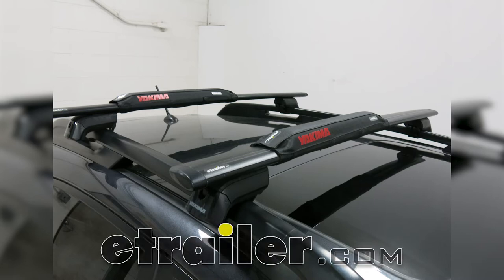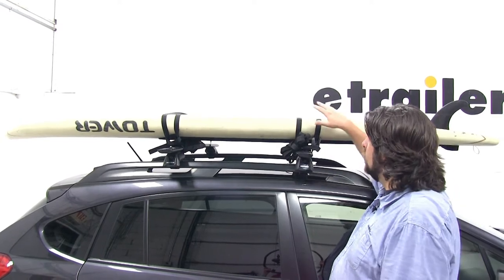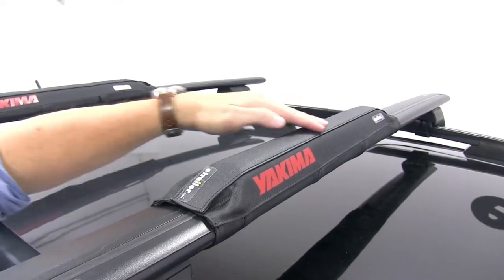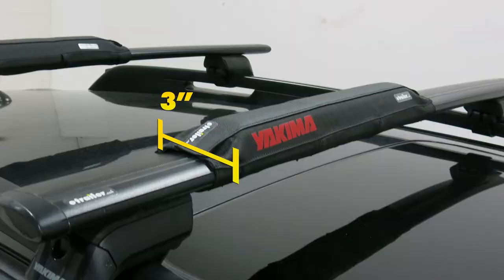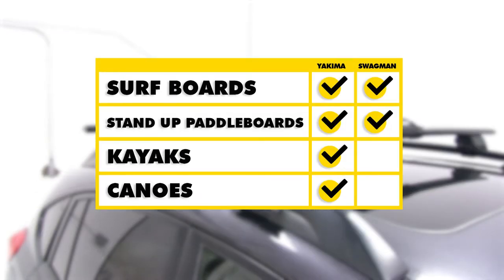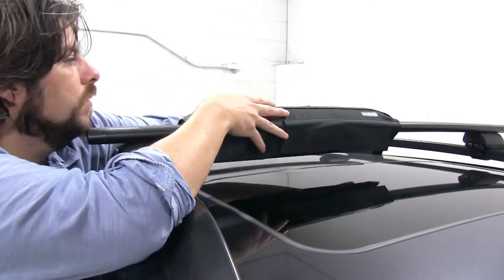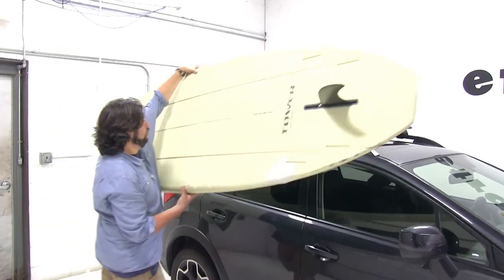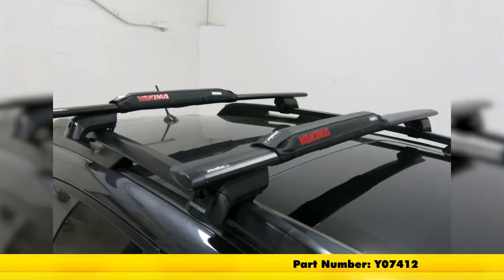etrailer | Yakima Aero Crossbar Pads Review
Speaker 1: Today we're going to be taking a look at the Yakima pads for the aero style crossbars. This is going to be 20" long, part Y07412. These also come in 30" long as Y07413.The Yakima pads for aero bars are a simple solution for carrying your standup paddle boards, your surf boards, your canoes or your kayaks on the roof of your vehicle to your destination. While these pads come in a quantity of two, they do not come with the tie downs necessary to secure your loads so you will have to find those in etrailer.com. Yakima offers a wide variety of straps to do this.The foam padding is gonna help protect your standup paddle boards or boats from scratches or abrasions once it's being installed. The 20" length for our pads is perfect to fit most standup paddle boards and kayaks.

The anti-slip material at the top will also keep your gear in place while you install it as well and when you strap it down. This is easily less than a five minute install thanks to the hook and loop straps that wrap around your roof rack system. This'll fit around the core bar or JetStream Yakima crossbars as well as most factory roof racks or most other aerodynamic style crossbars. The pads measure 20" long by 3" wide by 2" tall.When comparing this with other roof pads, one that comes up is gonna be the Swagman Vapor Surf and Standup Paddle Board pad for Aero Crossbars, part S65160. The biggest difference between these two is that with the Swagman, it is primarily designed to work with both surfboards and standup paddle boards, not kayaks or canoes.Now that we've gone over some of the features of the pads, let's go ahead and show you how they work.

You first want to open up all the hook and loop straps on the bottom here so we can wrap it around our bar. So we set this on our bar, make sure the thing setting over it. Then we'll go underneath and connect up our hook and loop straps. Make sure we go as tight as possible so we don't get it moving around as much. And we'll repeat this for our other pad as well.Next we can put our standup paddle board in place.

Make sure it's even on both sides then you can take whatever tie down straps that you may have and secure it to your roof. Alright, we are now ready to hit the road and show you how it looks and there you have it for the Yakima pads for the Aero style crossbars, part Y07412.